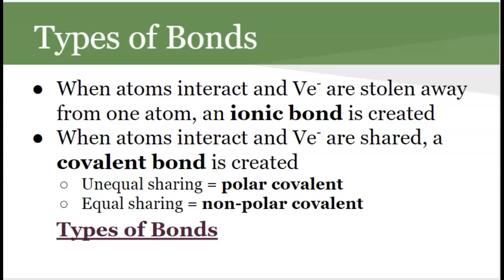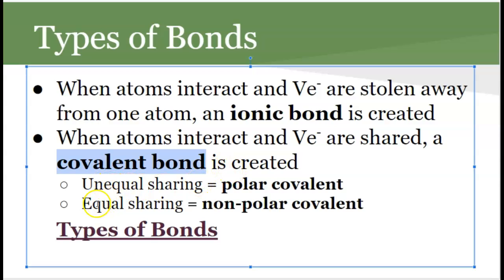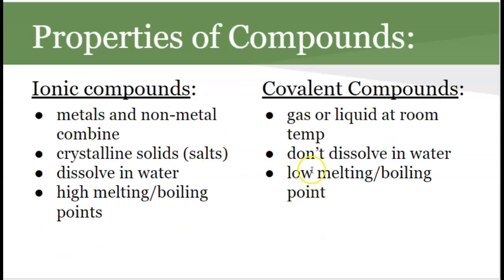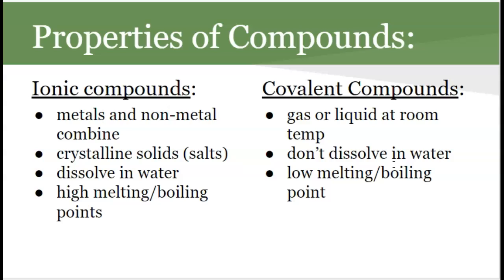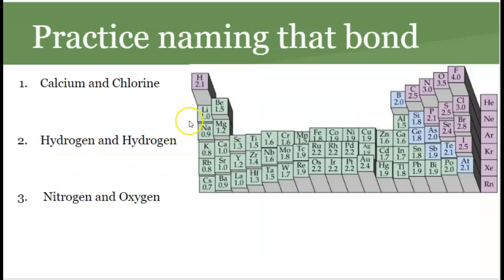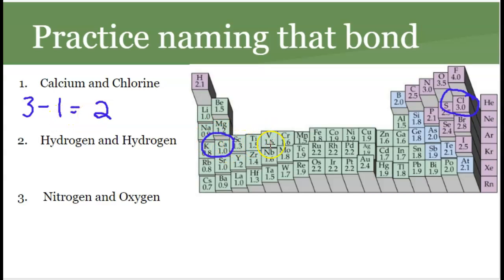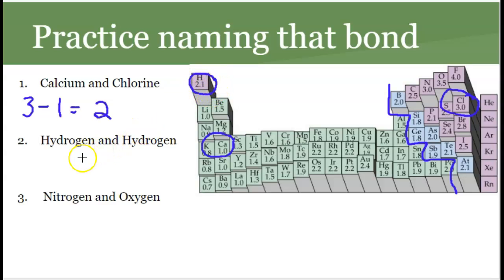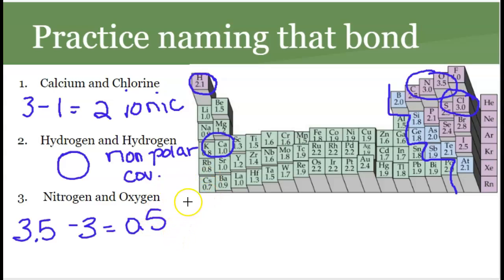Naming types of Bonds